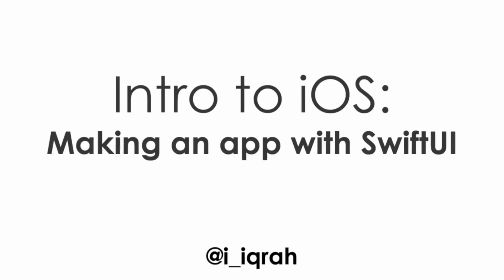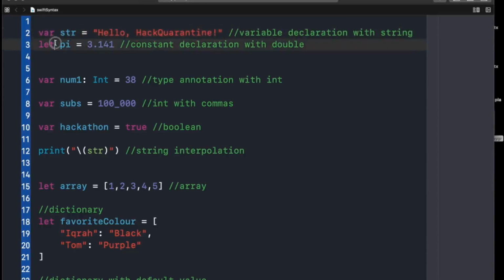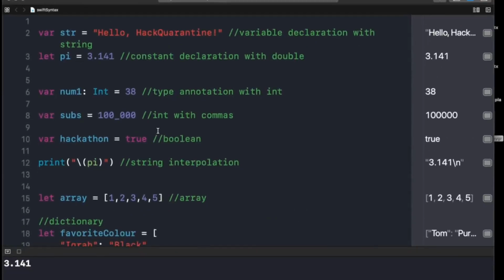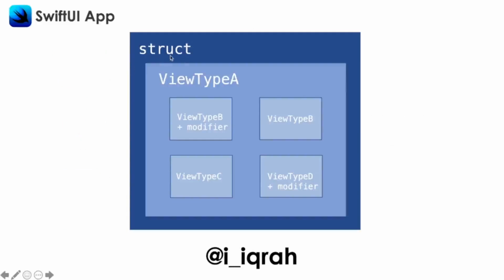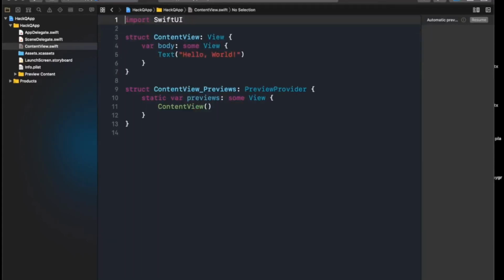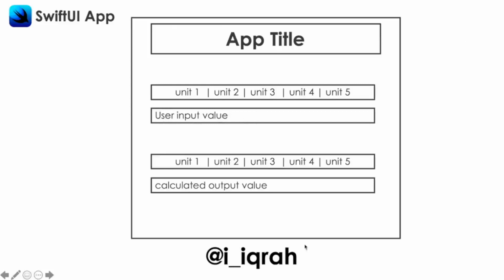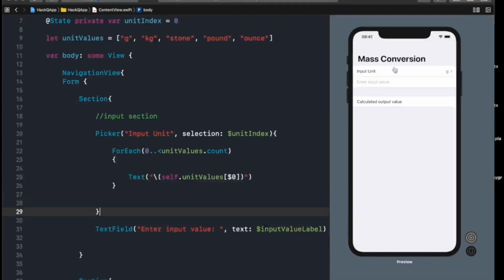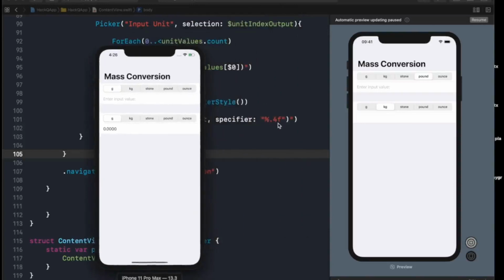🛠️ Intro to iOS: making an app with SwiftUI - Iqrah Nadeem | Hack Quarantine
Swift is a programming language created by Apple for producing apps and services in iOS, macOS, iPadOS and anything else Apple owns 😂 Presented by Iqrah, founder of ManMetHacks in Manchester, UK and a GitHub campus expert, she shares what she knows and what she has learnt within her 100 days of Swift! 🐦

A huge thank you to Iqrah🎉 We can't wait for ManMetHacks 3.0

Timestamps:
0:14 - Start
0:55 - Tools needed
1:35 - X-code tour
2:15 - Playground
4:00 - Getting started (variables, outputs and imports)
6:22 - Introduction to Swift syntax
12:34 - Who am I?
14:57 - Resources available
17:18 - Demo of the project app (mass conversion)
19:08 - Swift vs SwiftUI
22:09 - Starting the project
25:51 - User interface
32:18 - Planning your UI
46:10 - More resources
48:45 - Thank you!